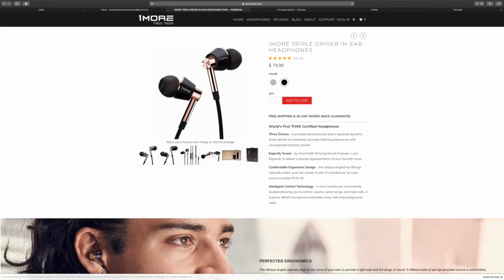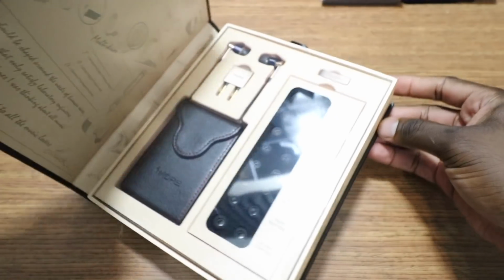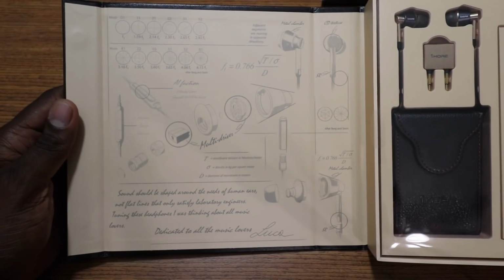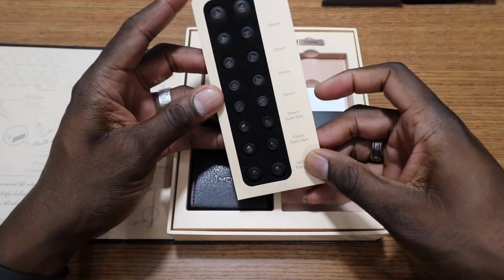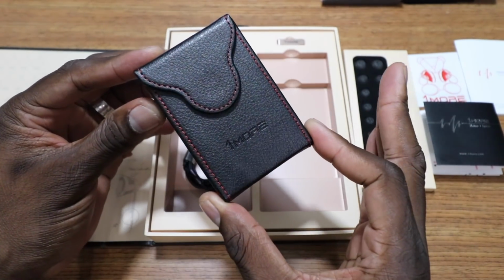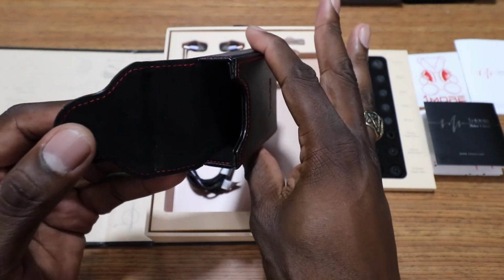1MORE TRIPLE DRIVER IN-EAR HEADPHONES 10% OFD CODE INSIDE